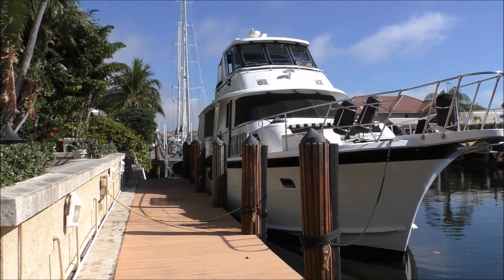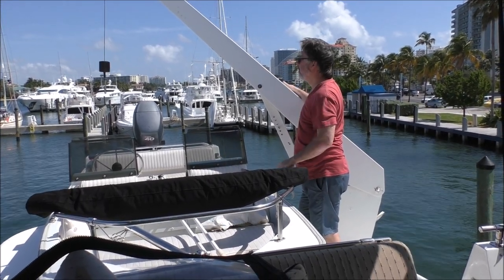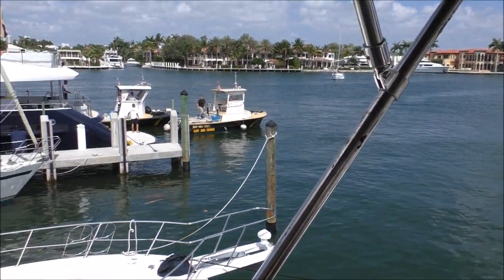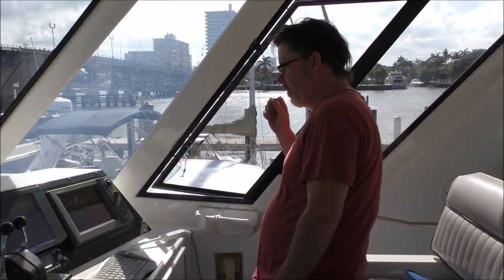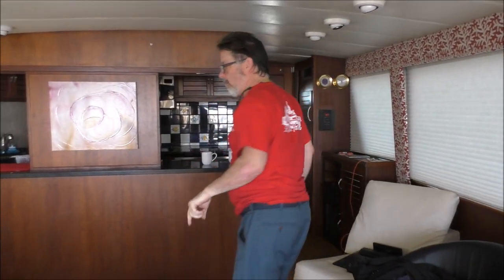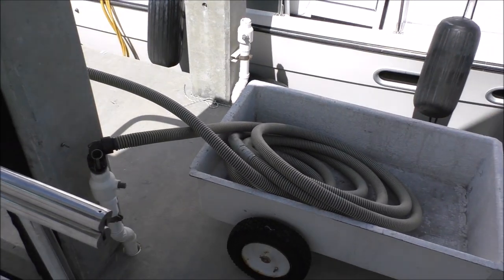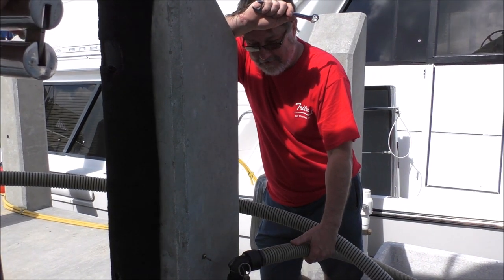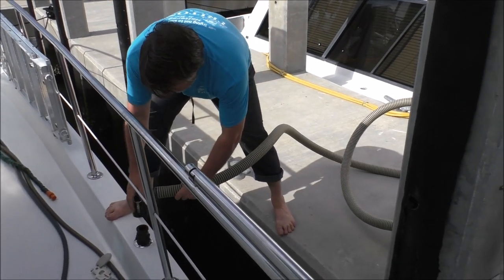Hatteras 58 Florida to Philadelphia E13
We picked up our Hatteras 58 in Fort Lauderdale and prepared her for the trip back to Philadelphia.